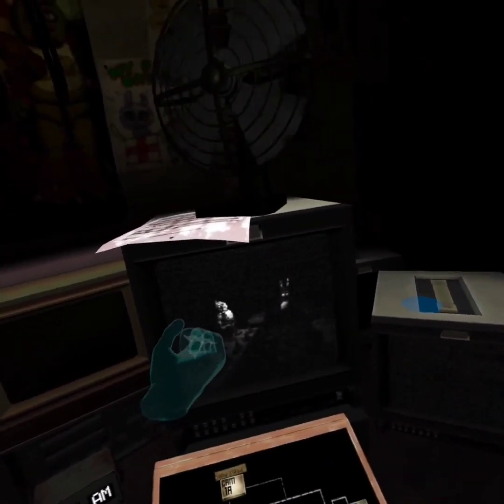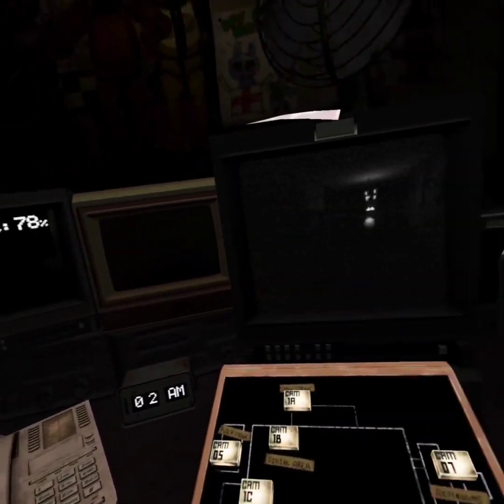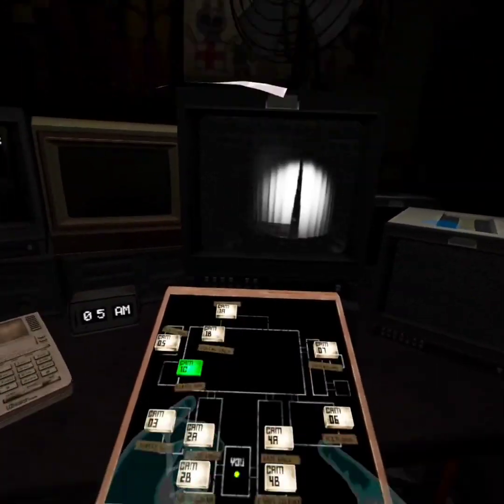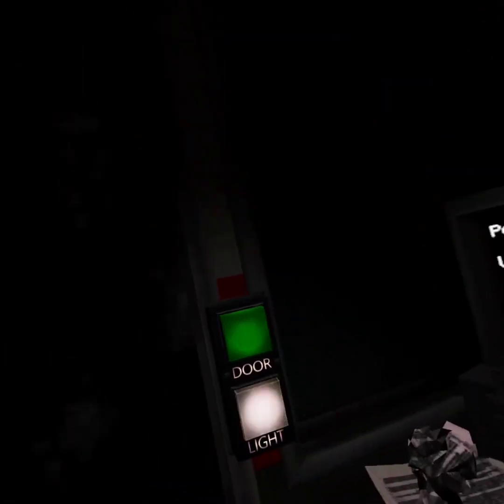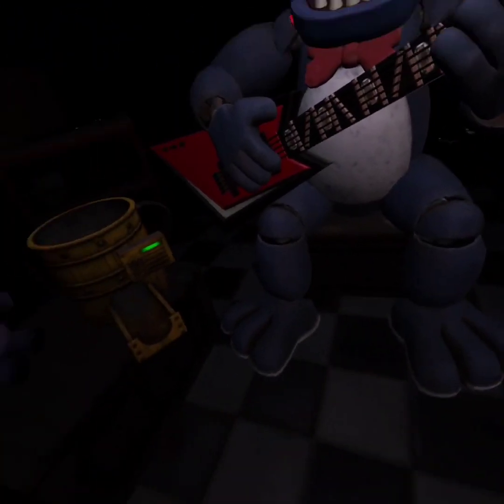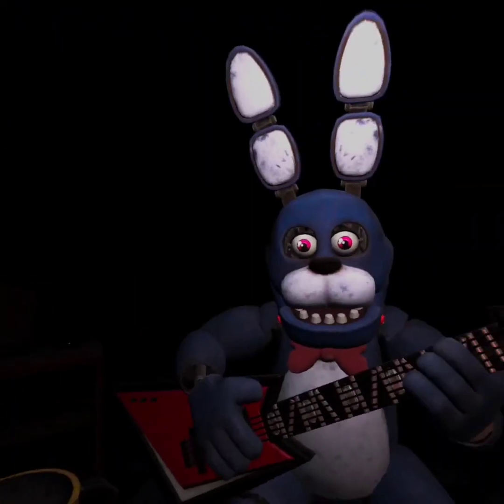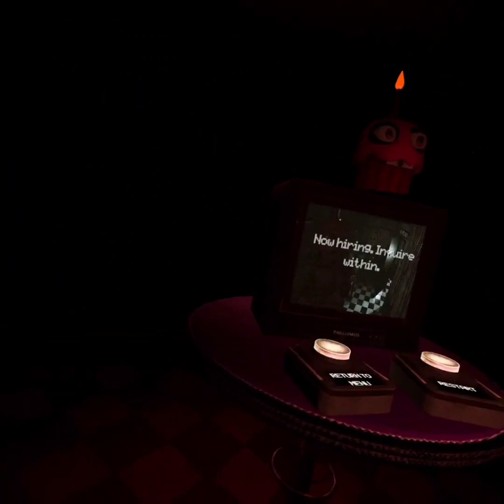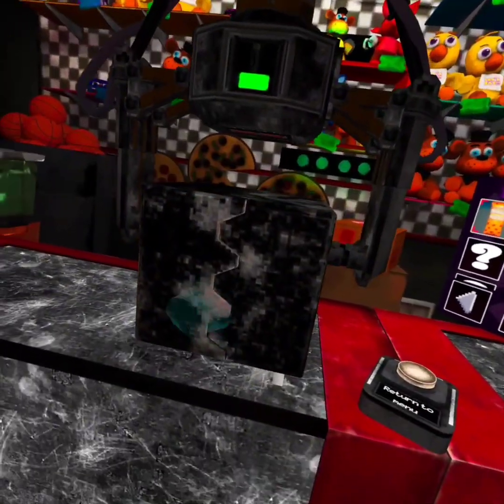FNAF Help Wanted Pt.3